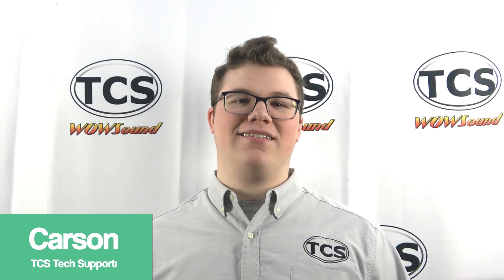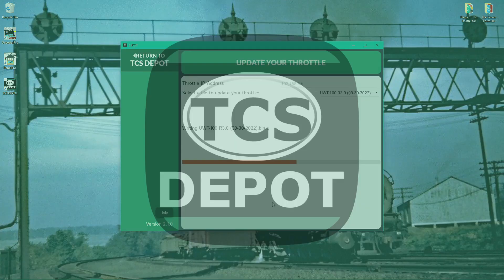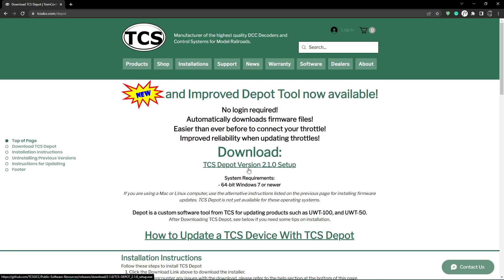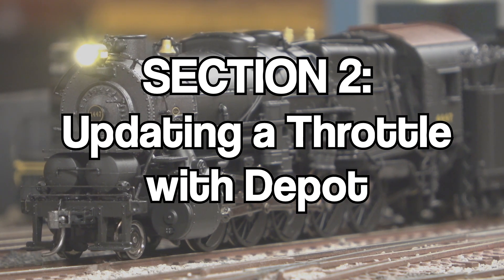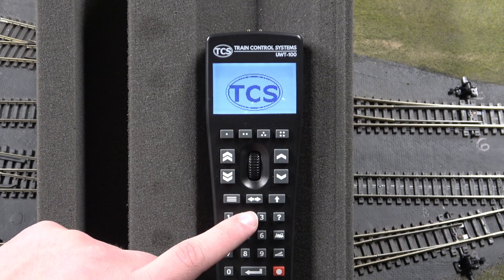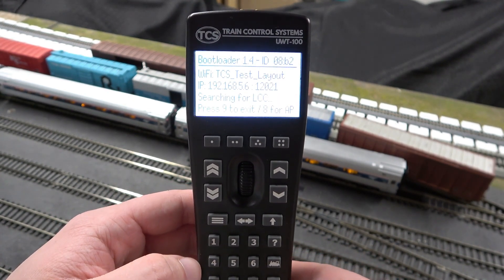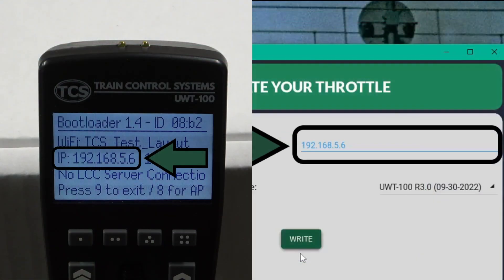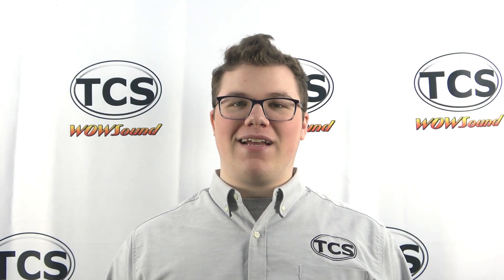Updating UWT Episode 1 | TCS DEPOT Method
In this video: Join Carson as he explains how to update your Universal WiFi Throttle using the TCS DEPOT Tool.

Timestamps:
Downloading the Depot: 0:45
Updating a Throttle with Depot: 2:12

The UWT-100 Universal WiFi Throttle from Train Control Systems is changing the game in handheld controls. WiFi communication eliminates the need for line-of-sight commands and tethered cabs. The easy-to-use interface, intuitive menus, and in-throttle help ensure you'll be up and running in no time. The Universal WiFi Throttle is compatible with DCC systems using the WiThrottle Protocol, and LCC systems.